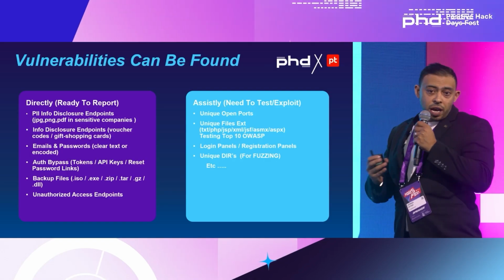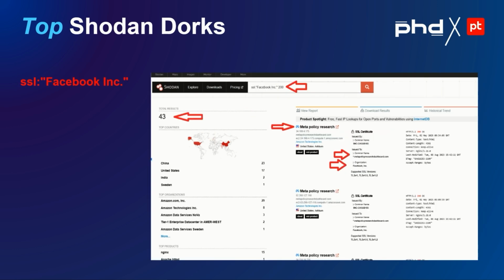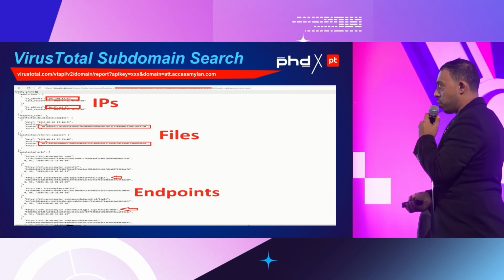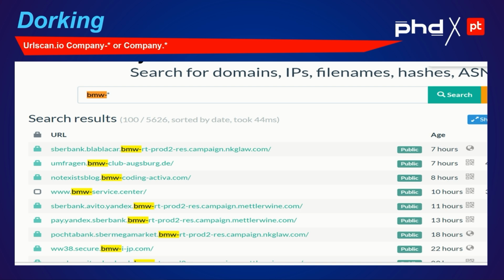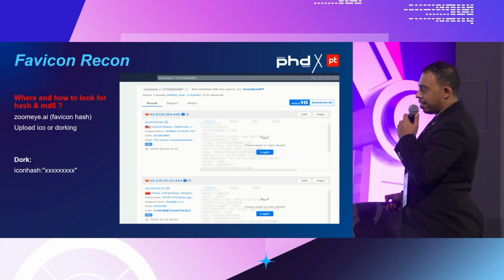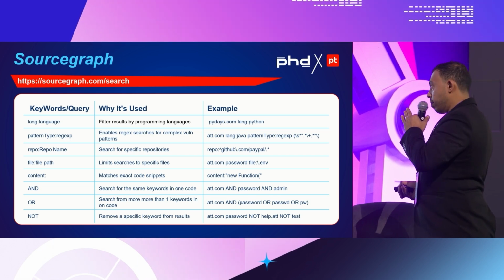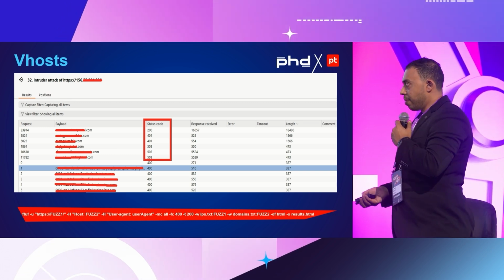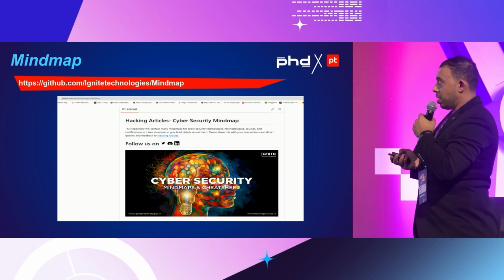Essence of recon in bug bounty and pentesting